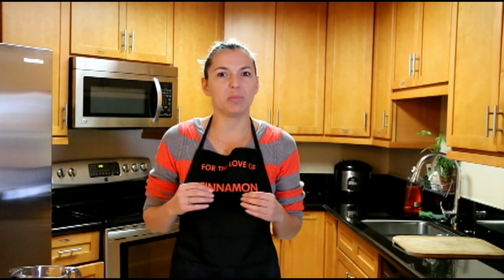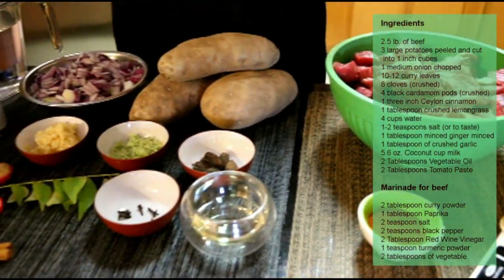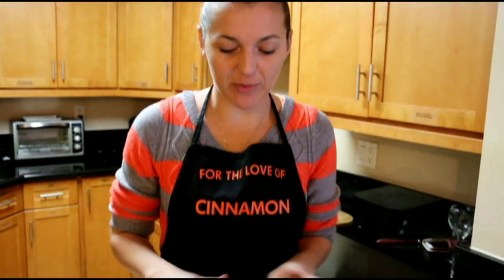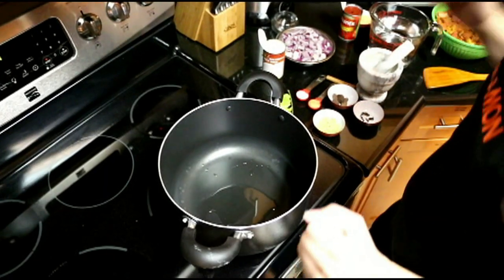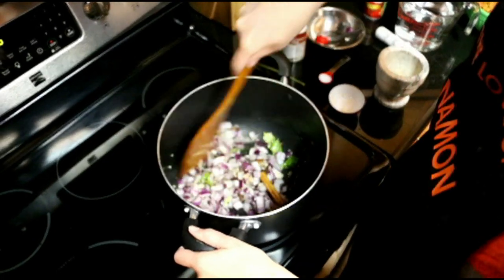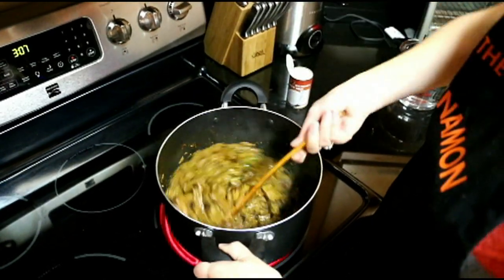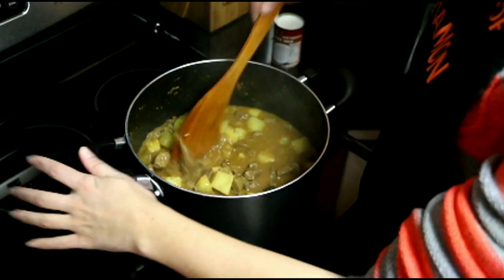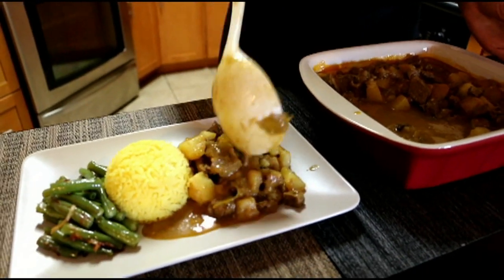Ceylon Cinnamon Beef Curry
A complex sophisticated Sri Lankan beef curry with Ceylon Cinnamon.